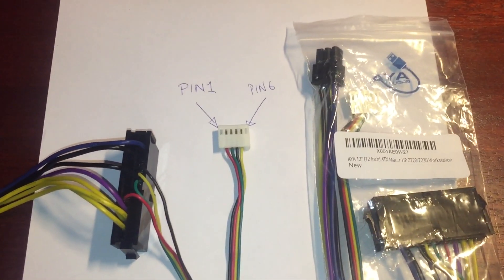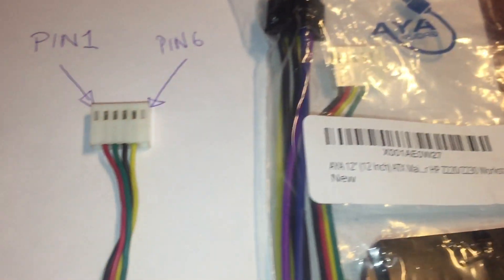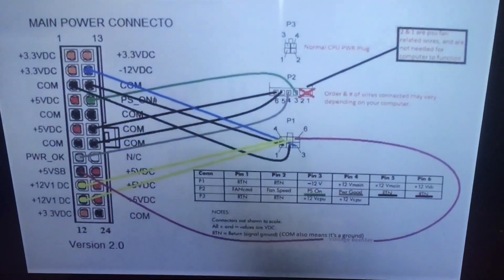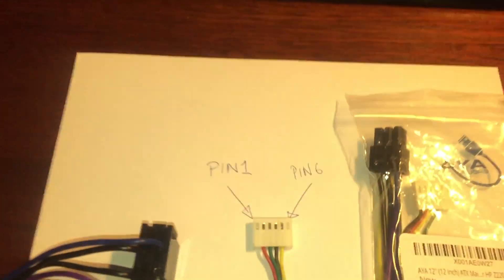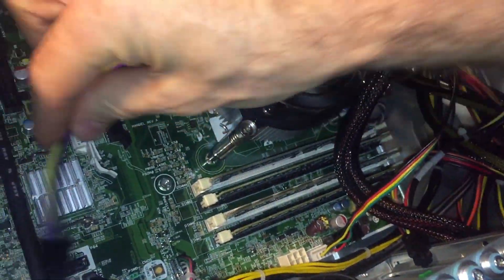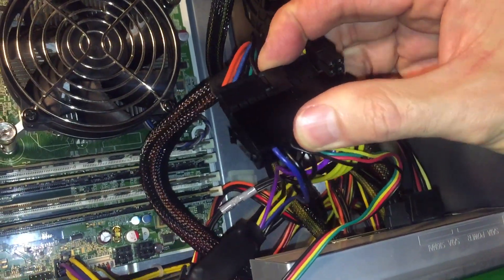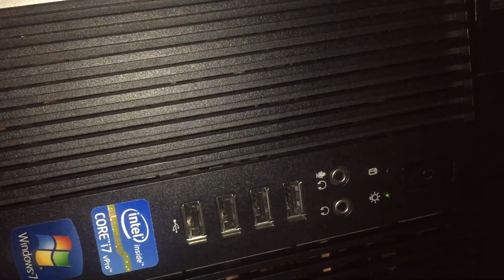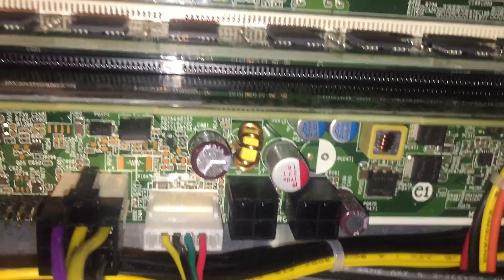HP Elite 8200 PSU Adapter pin configuration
Installing an aftermarket PSU into your old HP Elite 8xxx Workstation is possible with the use of an ATX Adapter. In some cases the supplied cable pin order does not work and you are left with a PC that beeps 4 times and displays a red power LED.

I researched and found several online documents and videos but none were able to actually show me what the right order was for the 6pin cable. After a lot of trial and error I found the right order for the adapter and demonstrate it in this video on an HP Elite 8200.

HP Elite 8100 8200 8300 PSU Adapter Pin Order Z220 Z230 ATX 24-pin to 6-pin AYA-24PF-6PM-HP